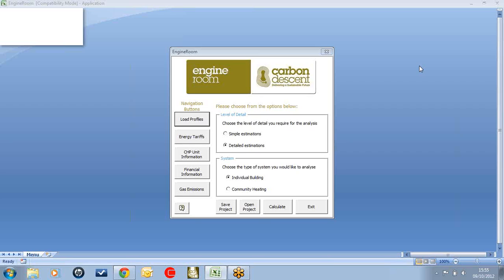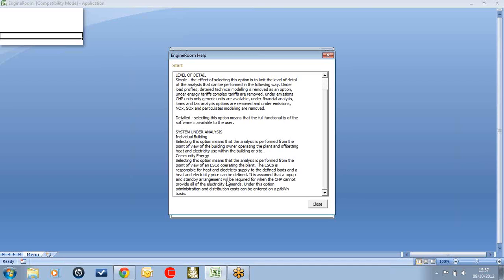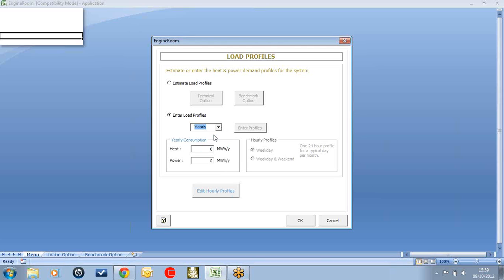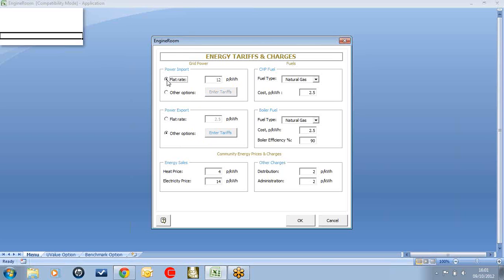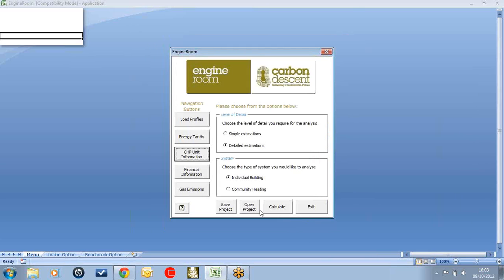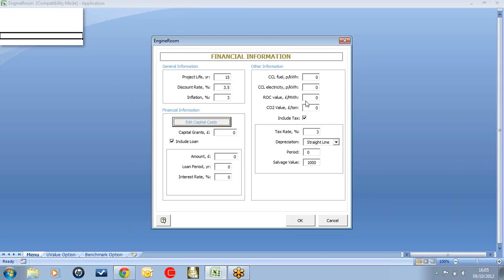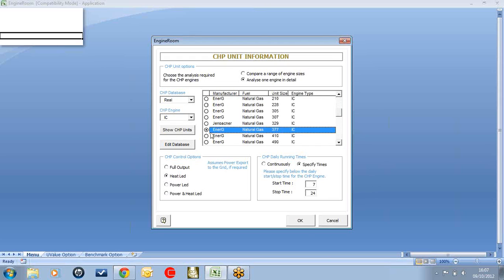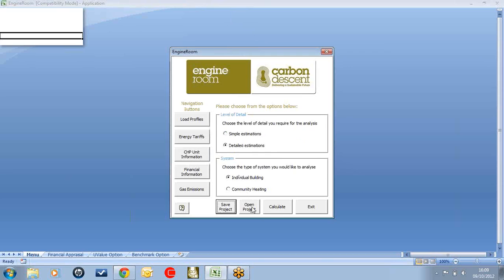EngineRoom Software Demonstration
A 15 minute demonstration of Carbon Descent's CHP Feasibility software: EngineRoom